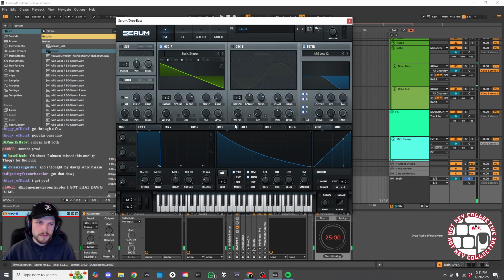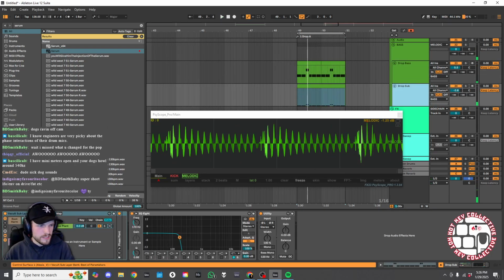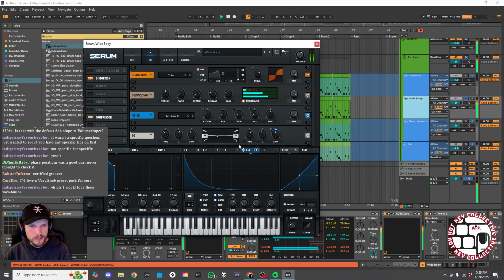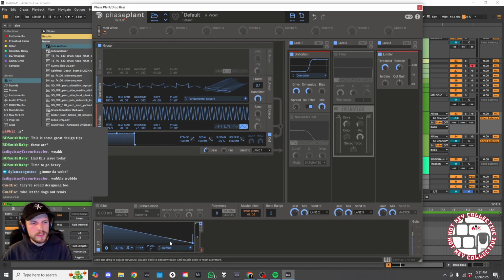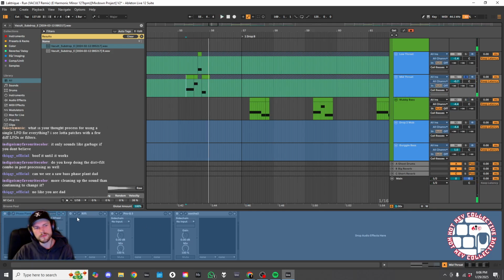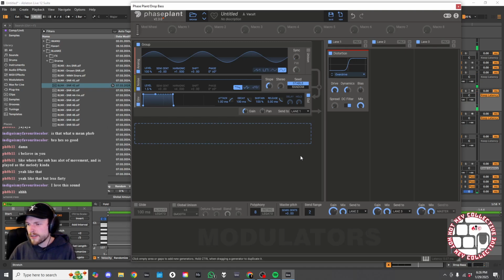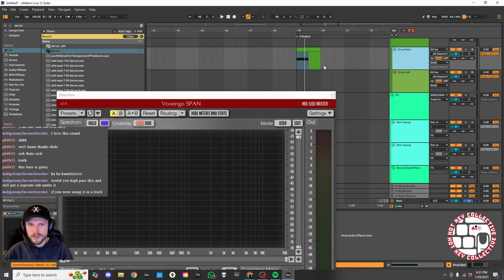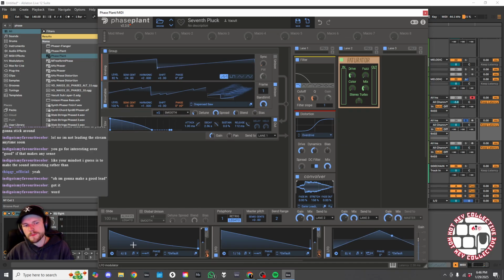HKC Sound Design Sessions #1 W: Vacult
Welcome to Hot Key Collective Sound Design Sessions #1. Our special guest this session to kick things off is of course, none other than our own Vacult!